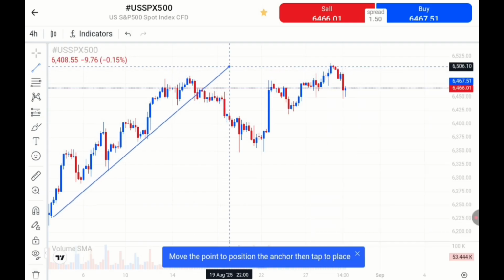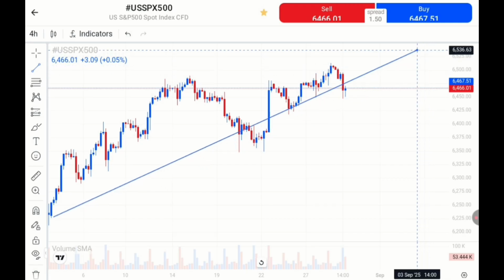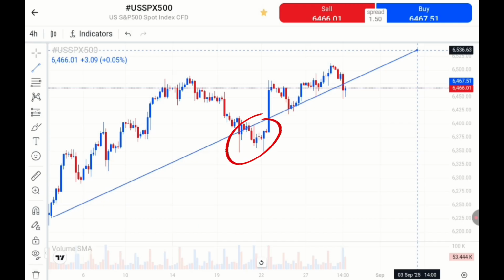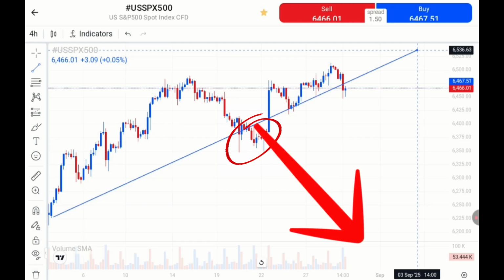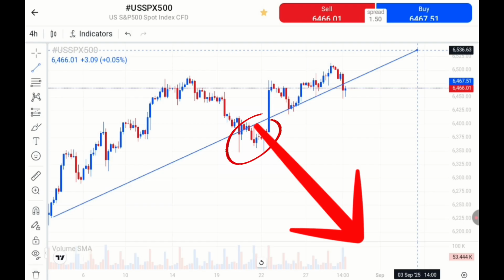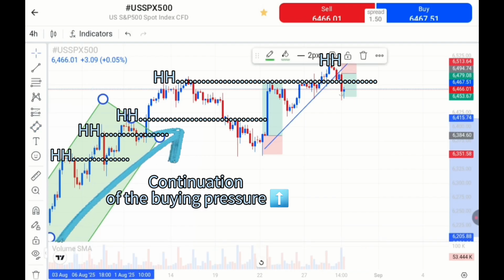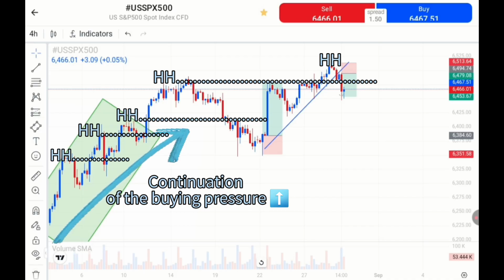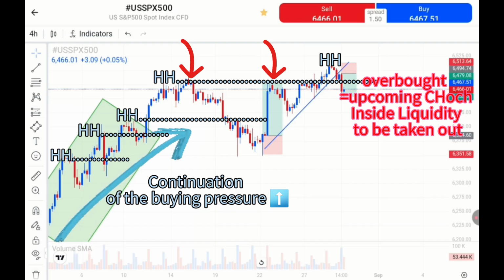How To Analyze Indices like a Professional (Step-by-Step Guide)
📊Do you want to analyze indices like NASDAQ, S&P 500 or Dow Jones (US30) like a real pro?

In this video, I'll show you the exact Step-by-Step process that professional traders use to break down indices, find high-probability setups, and avoid costly mistakes.

Whether you're a beginner trying to understand the market structure or an advanced trader looking for an edge, this video will give you the blueprint to analyze indices like a professional.

⚡By the end of this video, you'll learn:
✅How to use higher time-frames for the "big picture" view
✅The right way to mark supply and demand zones (not random lines)
✅Institutional clues that reveal where big players enter the market
✅Simple but powerful technical tools pros actually use
✅A professional checklist to apply before every trade.
📚💡 Useful Tools To Grow Fast & Make Consistent Profits

🔵 Recommended Broker For Indices (tight spreads,fast executions and quick withdrawals)

💬 Question for you: Which index are you currently trading_ S&P,NASDAQ,DOW or DAX?
Drop your answer in the comments and I'll reply with my take!